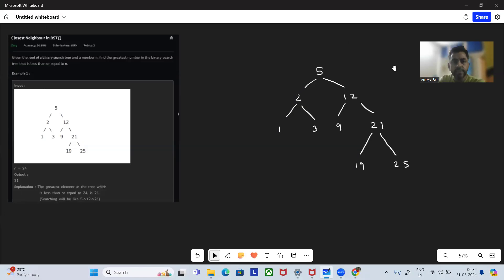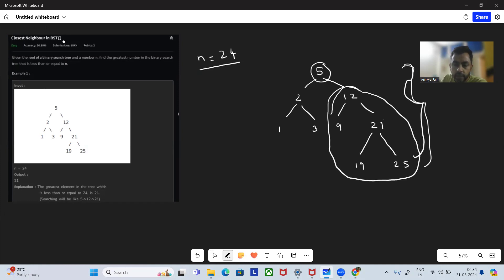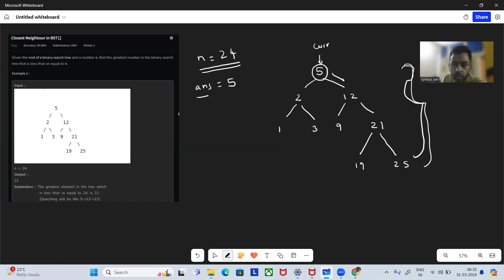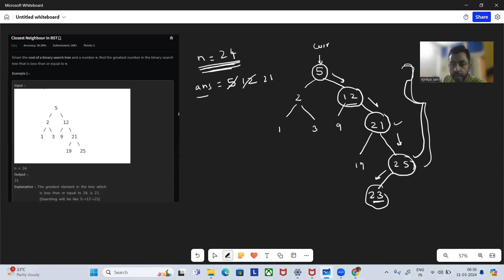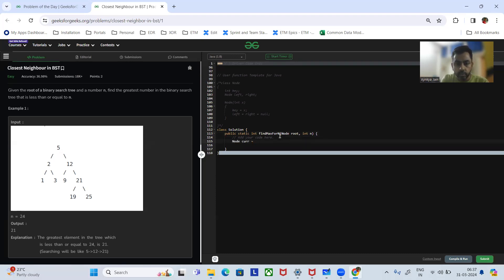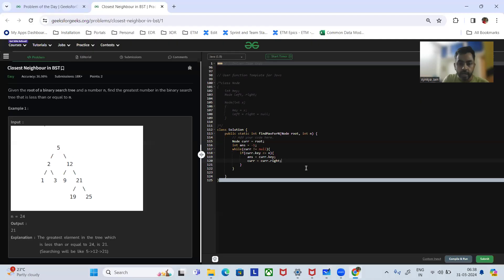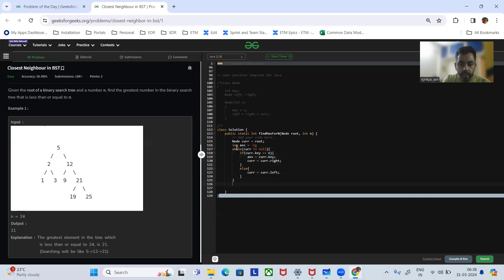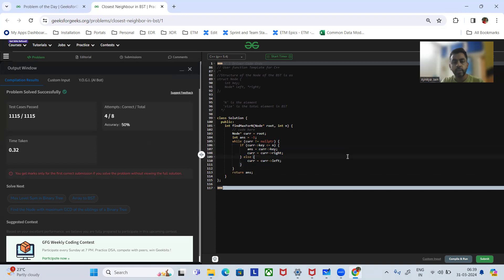Closest Neighbour in BST | GFG POTD 31 March 2024 | JAVA | C++